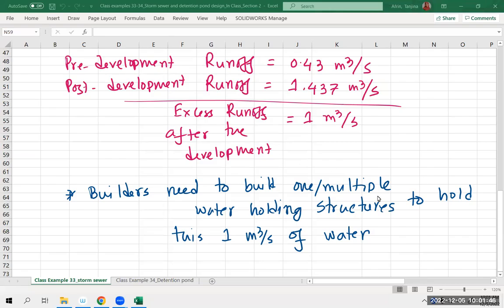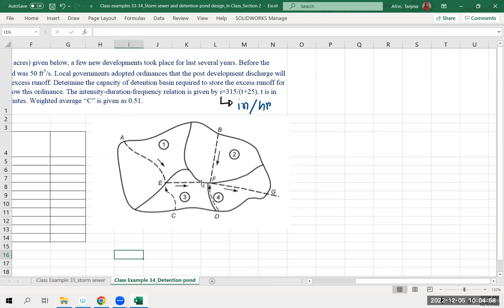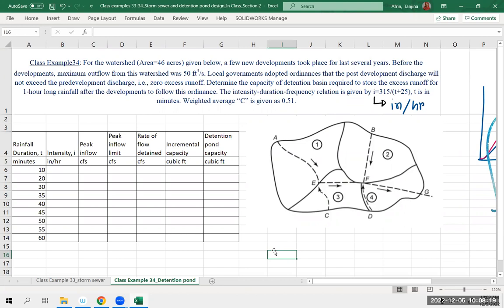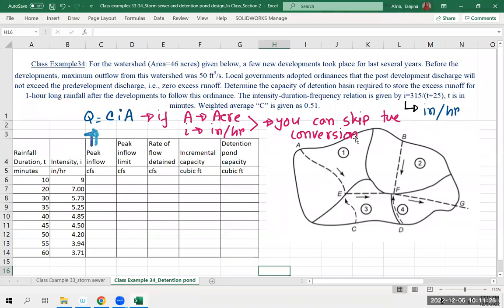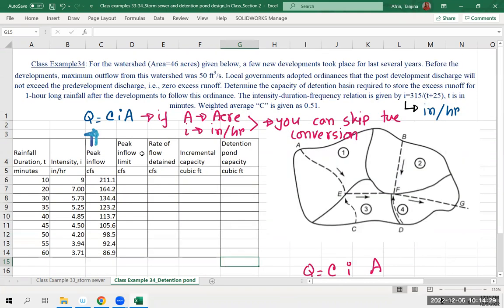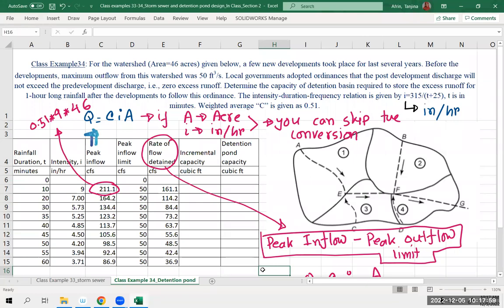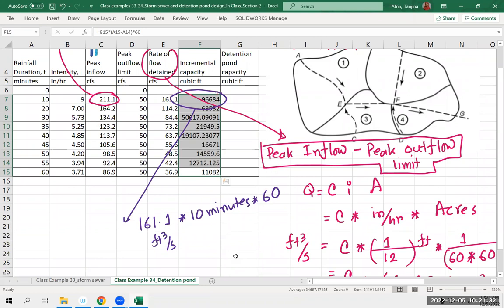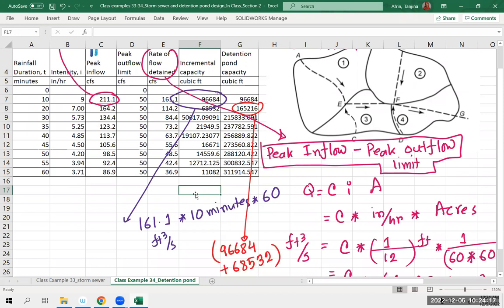CE 401 Class Example 34 Full detention pond capacity Fall 2022